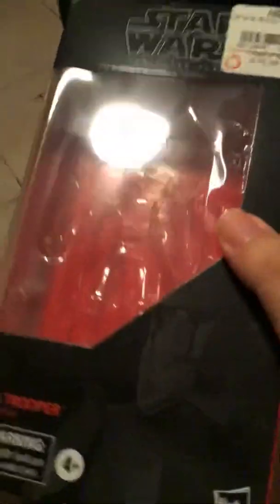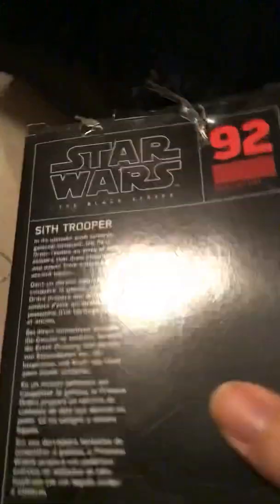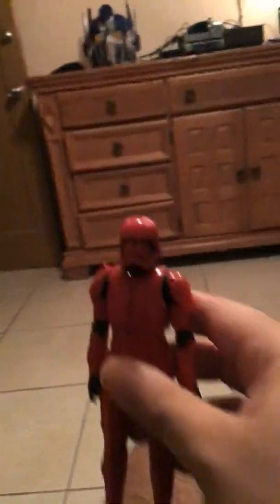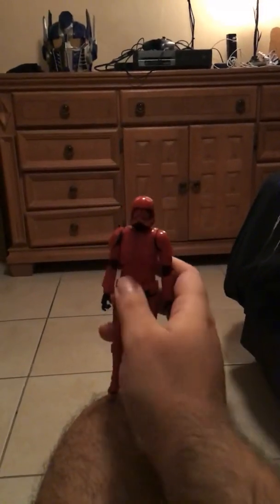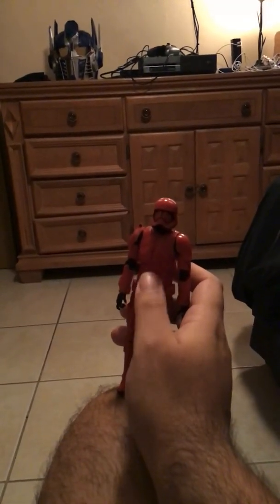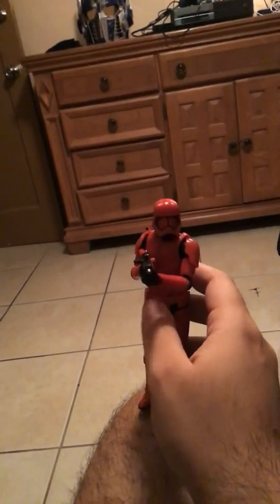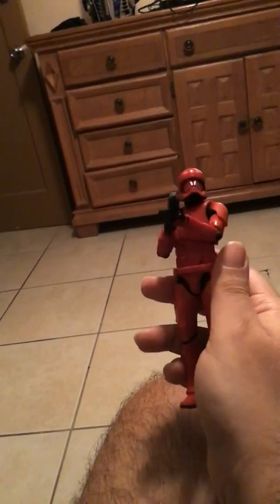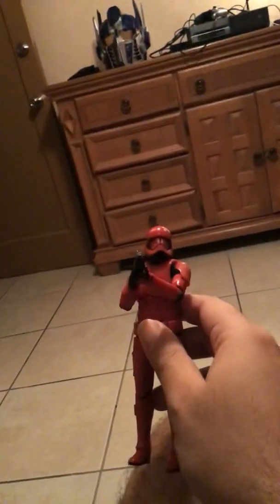Review hasbro Star wars black series sith trooper